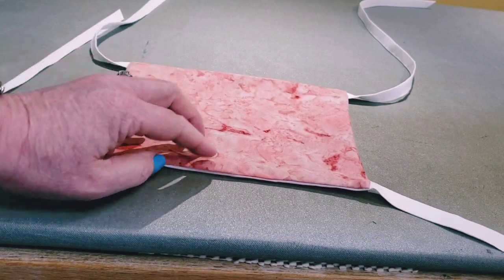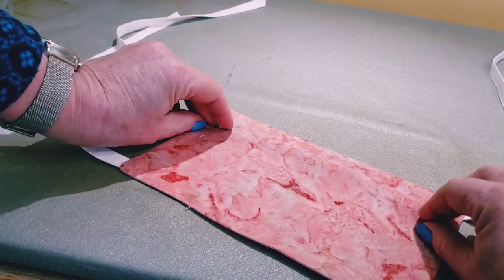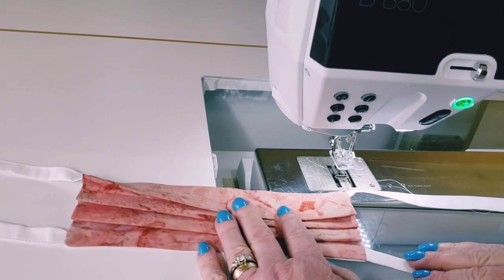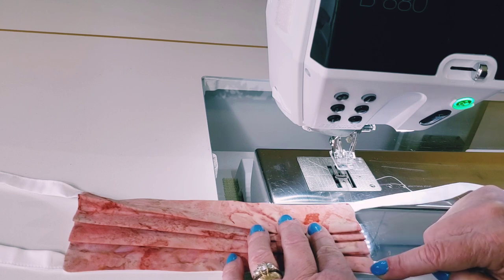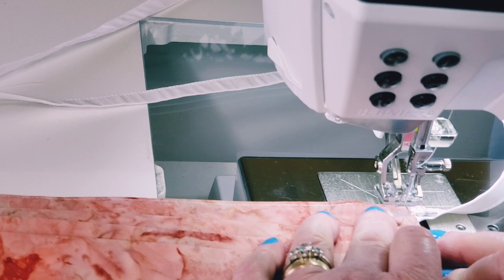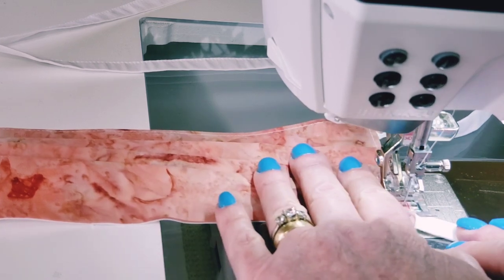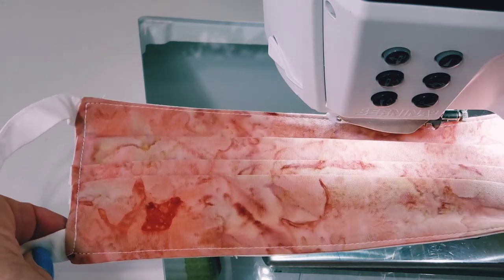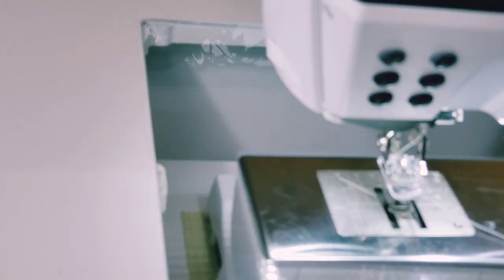Mask Making Part 3: Pleating and Finishing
This is part 3 of a video series sharing how to make a fabric mask.

Instructor: Debi Vanden Heuvel